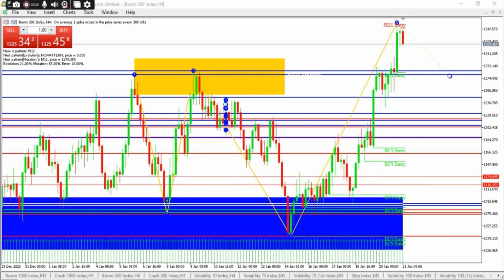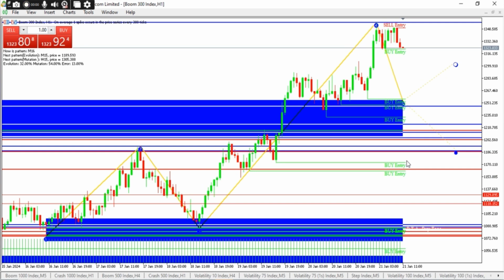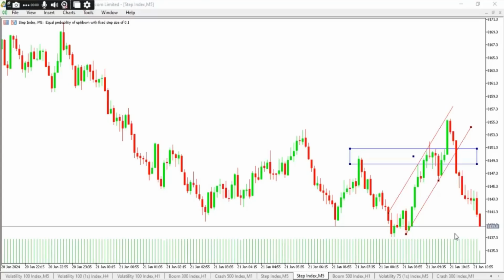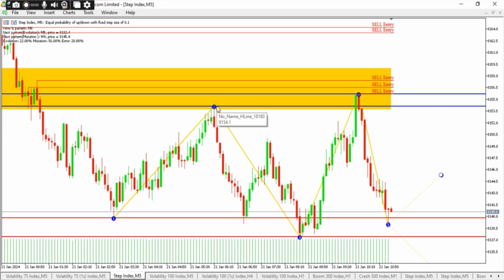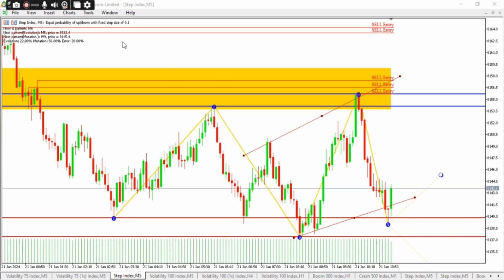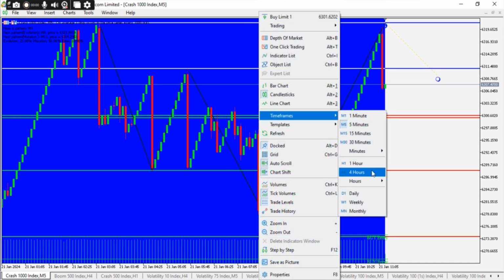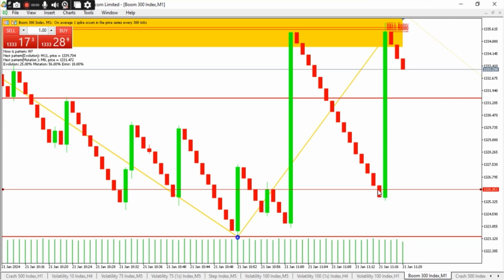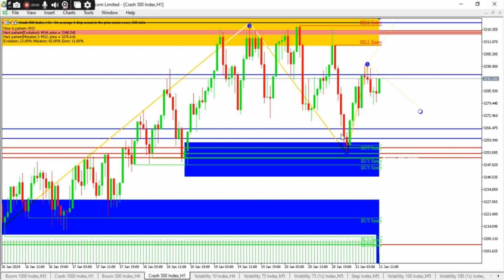Best strategy for forex trading . 98% accurate check it out